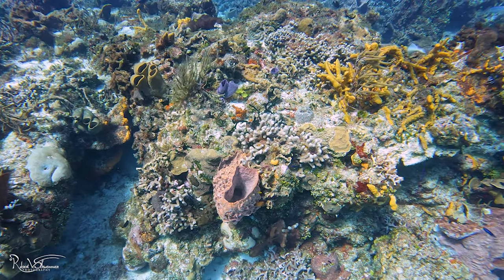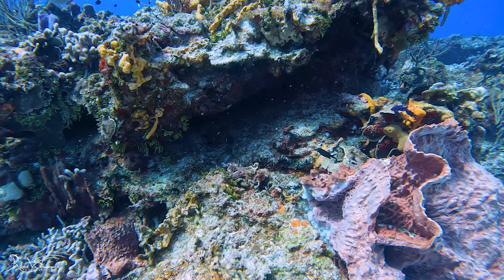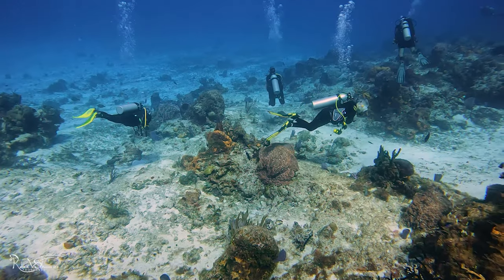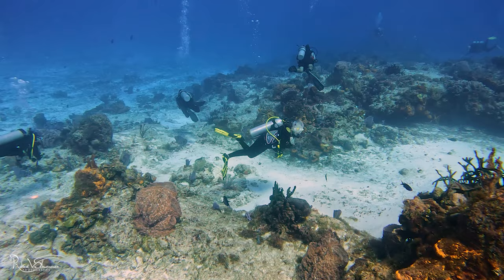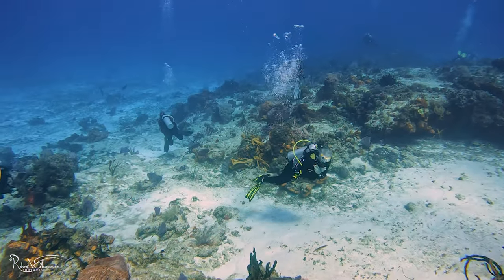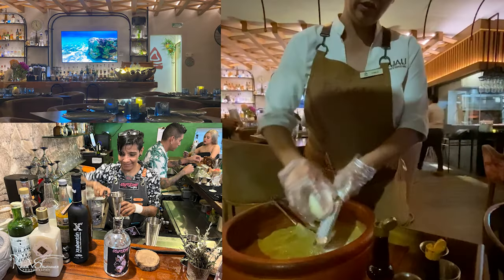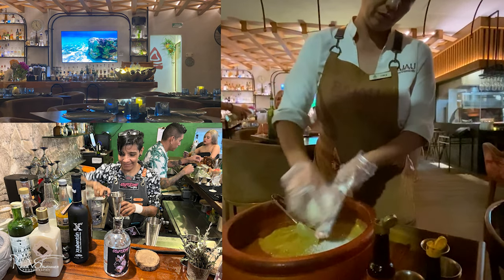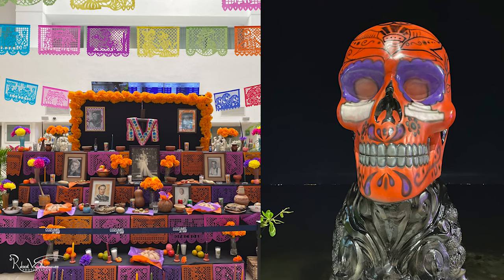Scuba Diving at San Miguel de Cozumel 2022 with the Cozumel Dive Academy, Drift Dives & a Shipwreck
Some cool gift ideas from my friend Cindy Shaw under $20
"A to Z in the Deep Blue Sea:: My Underwater Alphabet Book"

"Hearts of the Sea"

I just returned from a scuba diving trip at San Miguel de Cozumel where I joined four fabulous women divers and amazing underwater photographers organized by Cozumel Dive Academy. I give the academy a five-star rating on their dive operation, access to the retail store at the waterfront and more importantly friendly well-trained staff and dive master and guides.

Cozumel is a perfect diving destination not only for experienced divers but also for beginners.
With the exception of a dive on a shipwreck, all dives were drift dives over amazing reefs, ledges, and caves, the water temperature was 85-degrees with amazing visibility as you will see in the video.

Cozumel reefs include colorful corals and abundant growth of sponges.  Multicolored and spectacular marine flora and fauna bursts with sea life. On this trip we saw eagle rays, barracudas , turtles and black tip sharks to mention a few. Cozumel is home to around 500 species of fish, 60 species of coral, 350 mollusks and marine mammals, algaes, and seagrasses.

Cozumel Dive Academy is the perfect place for you to enjoy some of the best scuba diving Cozumel has to offer. They have two locations in Cozumel to serve you from, both located right on the waterfront, which was very convenient when I had a needed equipment repair for my GoPro mount.  Whether you are a first time diver or a seasoned veteran, Cozumel Dive Academy has you covered, even larger cubic inch Nitrox tanks for people like me that burn through air faster than my women dive buddies. First class concierge service.

As a PADI 5 Star IDC facility, their number one priority is you, I felt spoiled all week long. They are committed to providing divers with the best scuba diving and training Cozumel has to offer.

Cozumel is also one of the best places to learn to scuba dive if you are not yet a diver. Their instructors have decades of experience and knowledge, an incredible passion for the ocean, and the desire to share our experience and expertise with divers of all levels. I got to meet many of these individuals at the Cozumel Dive Academy, I was truly impressed.

Reefs names:
Palancar Gardens
Casa Blanca
Between Palancar Gardens and Columbia Bricks
Yocab Reef
Palacar Caves
El Paso del Cedral
Yocab to Tormentos

I captured the underwater video on a GoPro Hero 10 with Solo lights and still images with a Nikon D850 camera inside a Nauticam underwater housing with Sea & Sea strobes.